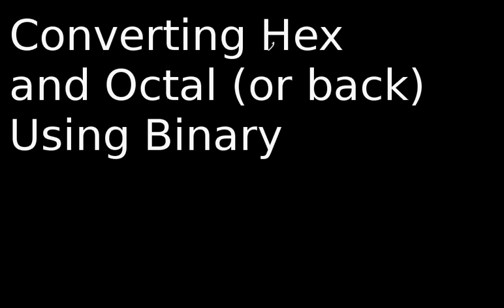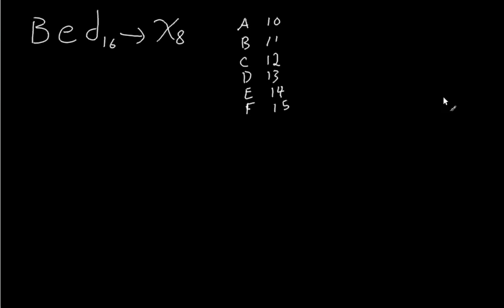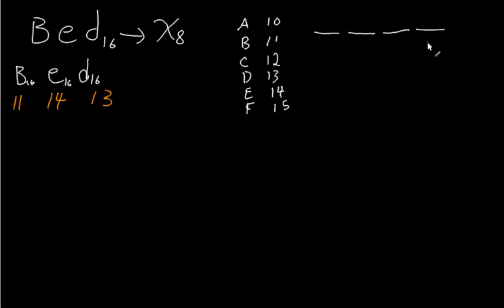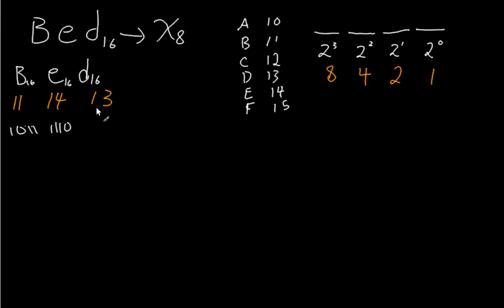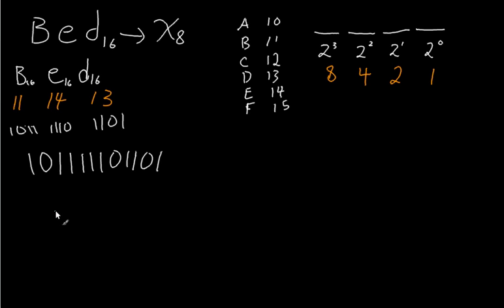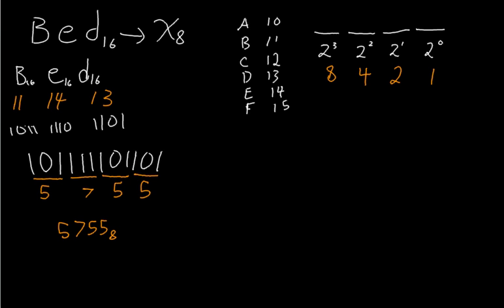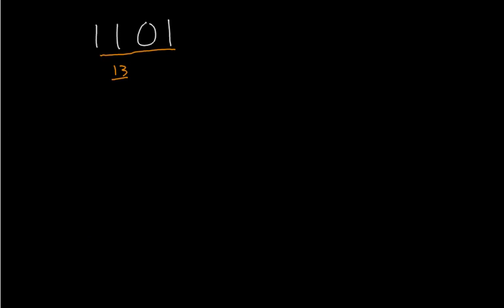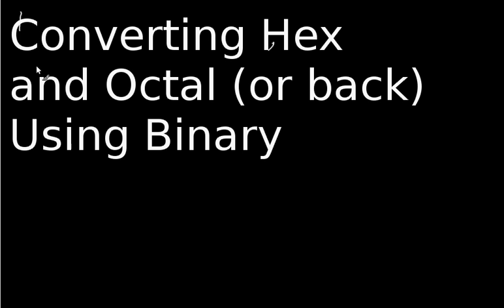Converting From Octal to Hex Using Binary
This is a fast, clever way to convert between any number system that's based off of base 2, like Hex and Octal